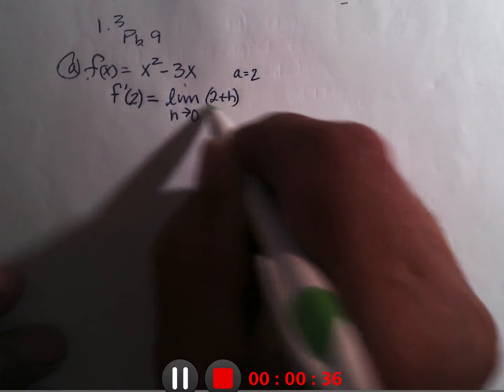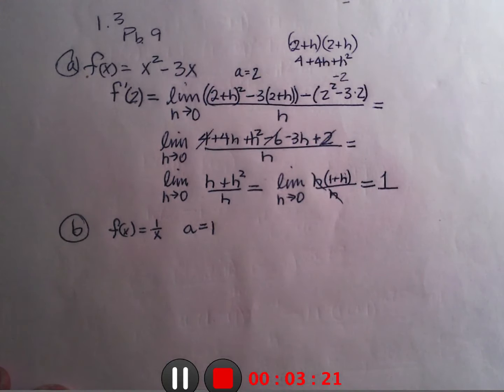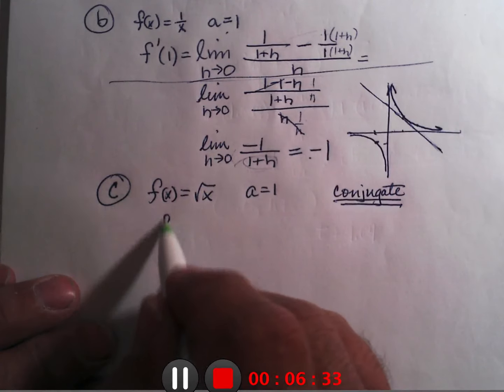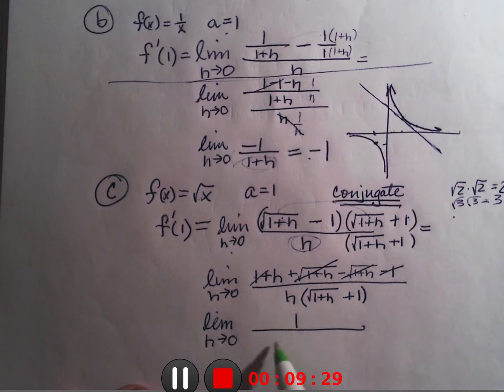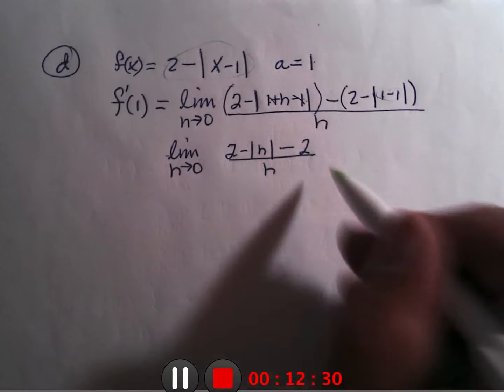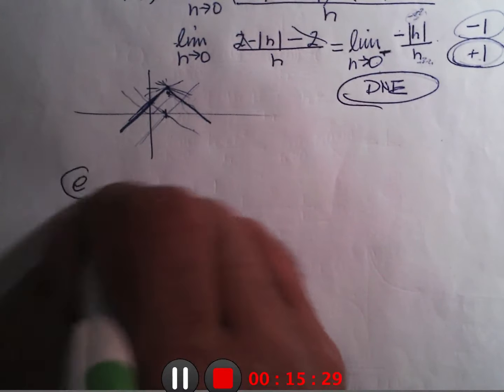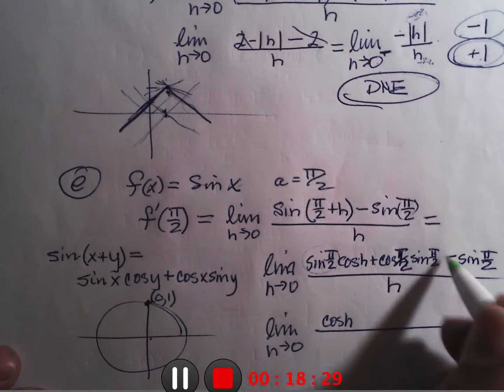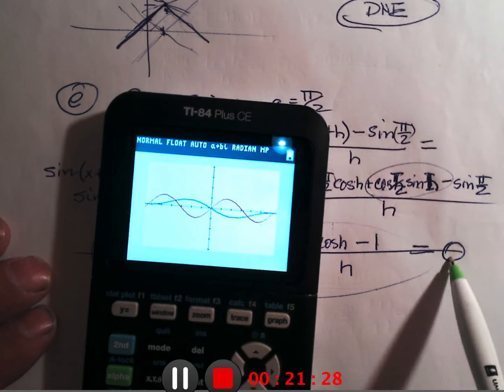Sectin 1 3 Pb 9